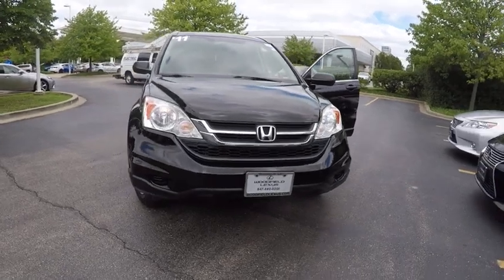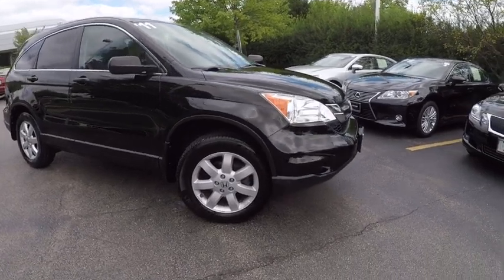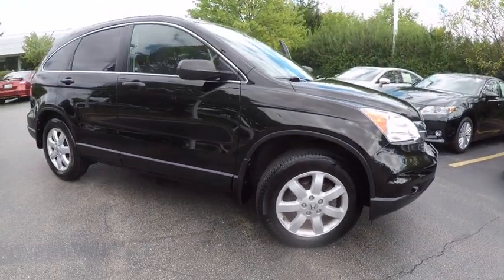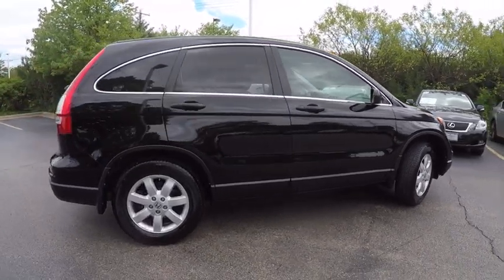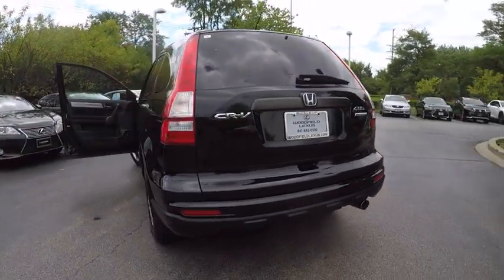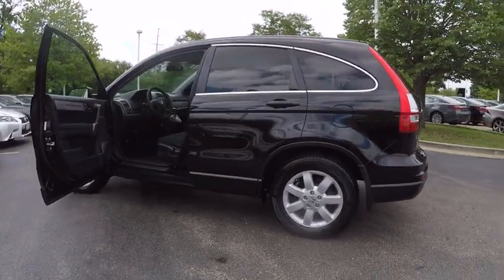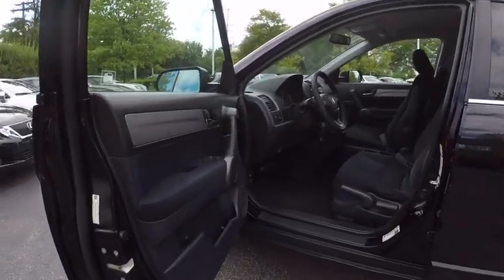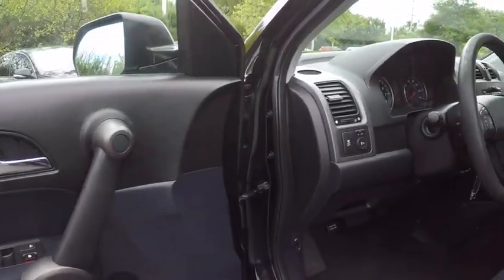2011 Honda CR-V SE Schaumburg IL R0302B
2011 Honda CR-V SE

Woodfield Lexus
350 E. Golf Rd